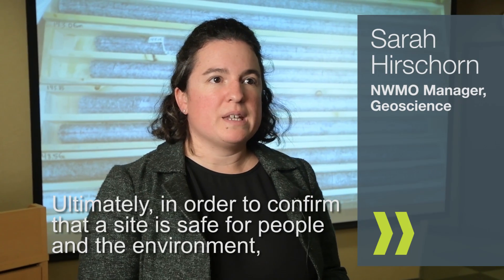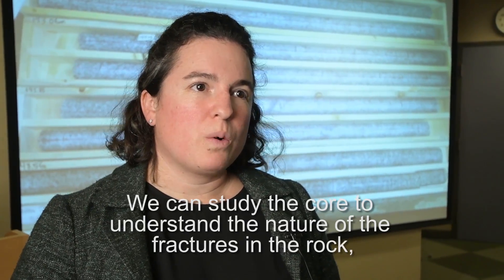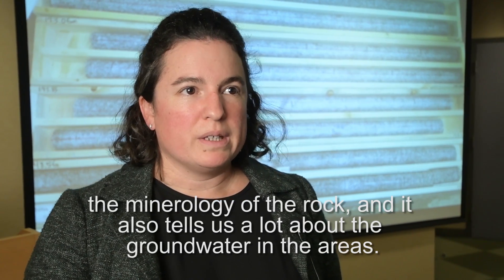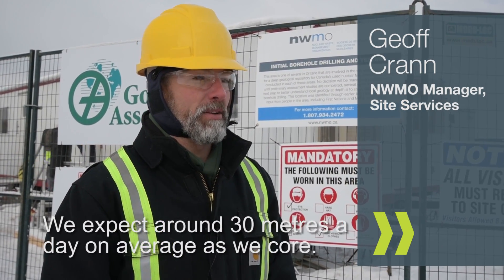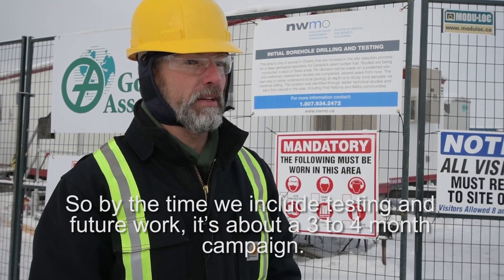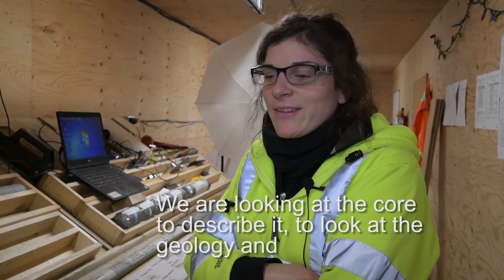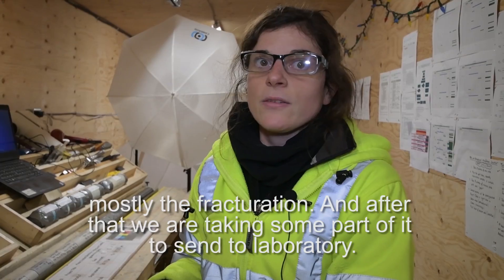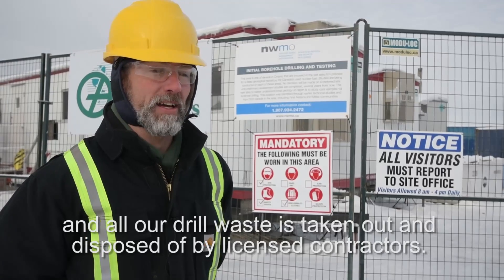Geological Studies: Drilling Boreholes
During the site selection process, the NWMO drills boreholes in an area to better understand the geology and confirm the location is safe for people and the environment. On January 16, 2018 the NWMO completed the drilling phase of its first borehole near Ignace, Ontario.